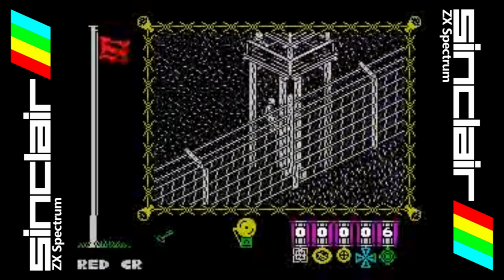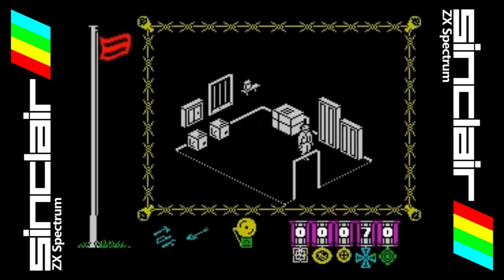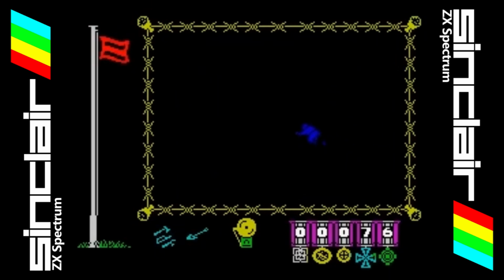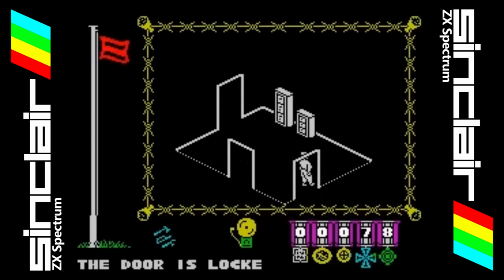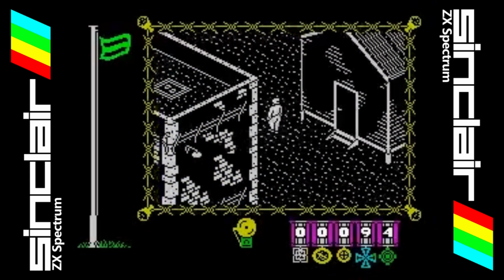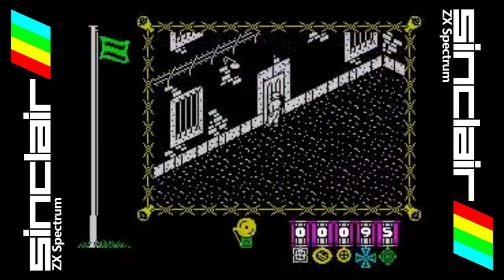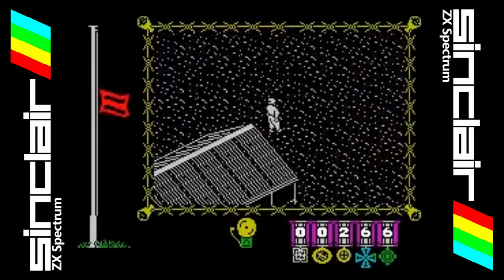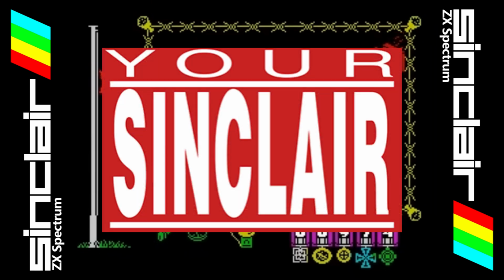THE GREAT ESCAPE (ZX SPECTRUM, C64, AMSTRAD CPC, MS DOS) - RETROSPECTIVE REVIEW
The Great Escape is a video game which shares a title and similar plot to the film The Great Escape. It was programmed by Denton Designs, which went on to produce the similarly acclaimed Where Time Stood Still. The Great Escape was published by Ocean Software in 1986 for the ZX Spectrum, Commodore 64, Amstrad CPC and DOS.

So let's look at them all!